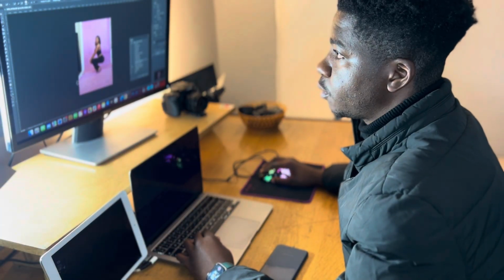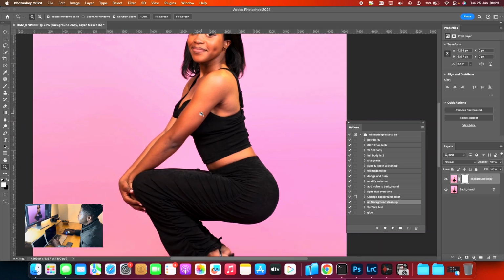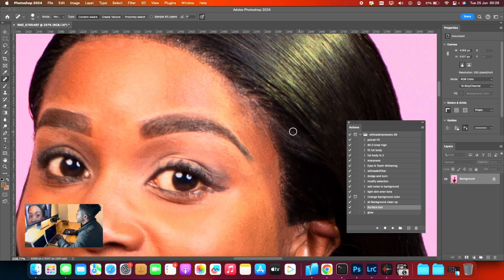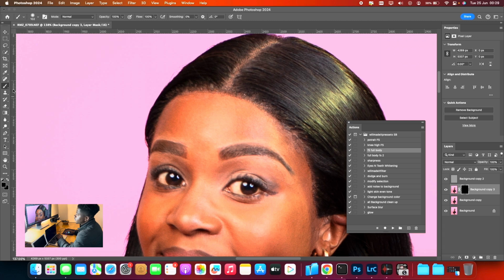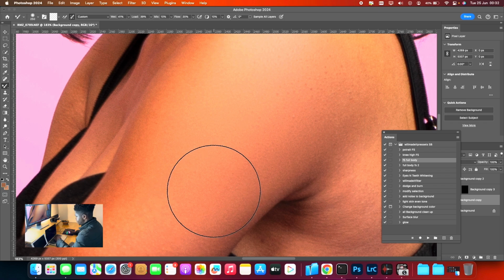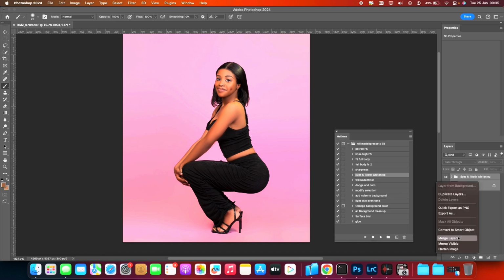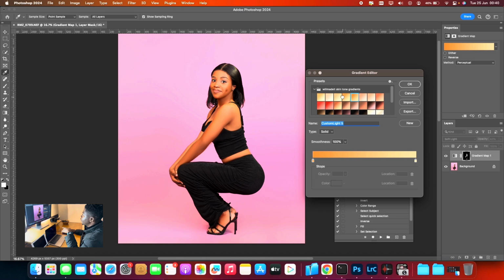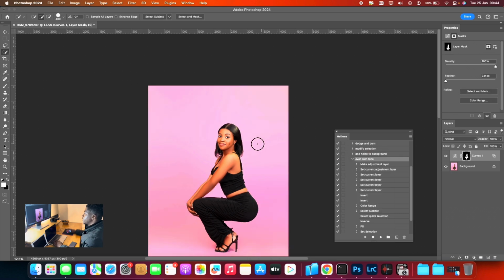My Secret Retouch Trick in Photoshop - Free photoshop Actions included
I will take you through how to use mixer brush in photoshop for high-end retouching. The mixer brush is a tricky tool used together with frequency separation. Most people find it difficult using the mixer brush tool, but in this tutorial I will help you understand and get used to using the mixer brush tool in photoshop.